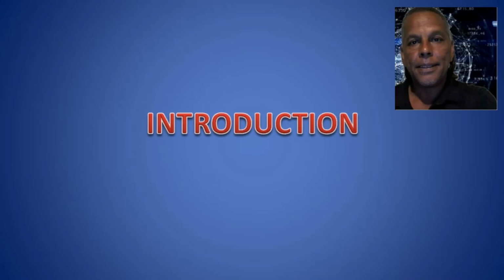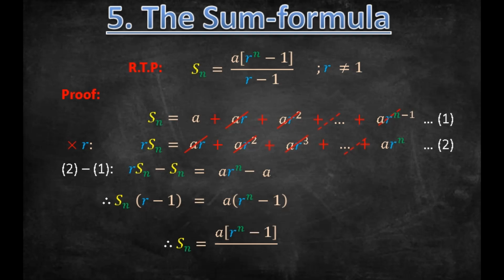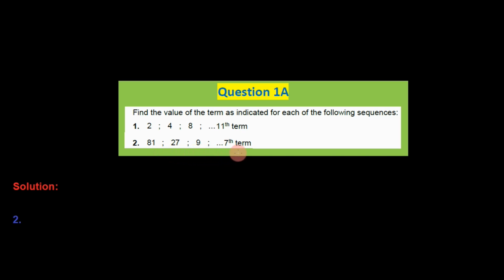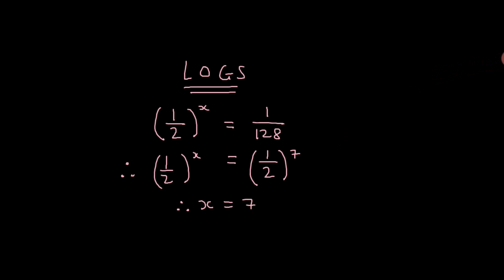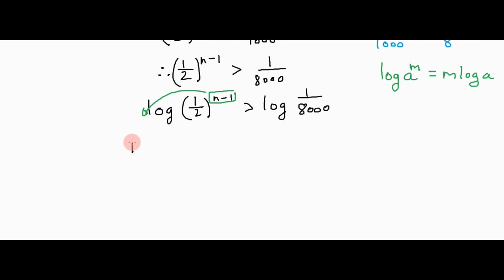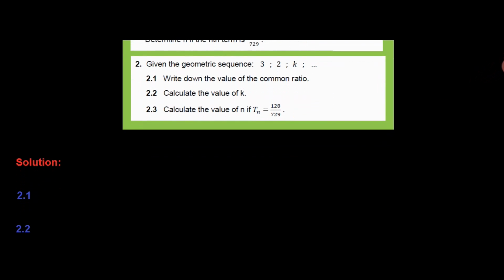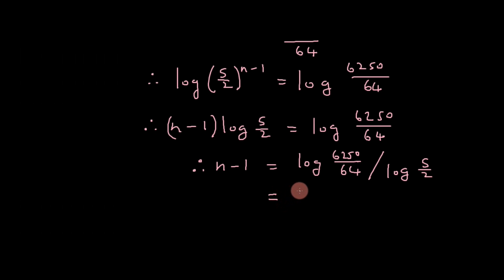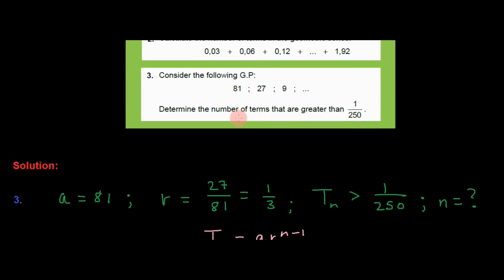Gr.12 G.P.'s Lesson 1: Theory & Types of Problems